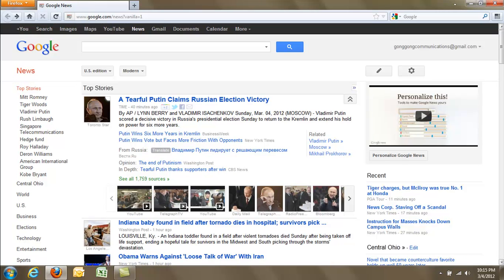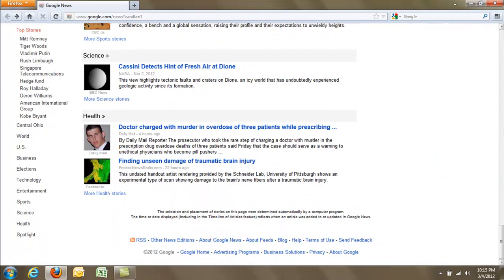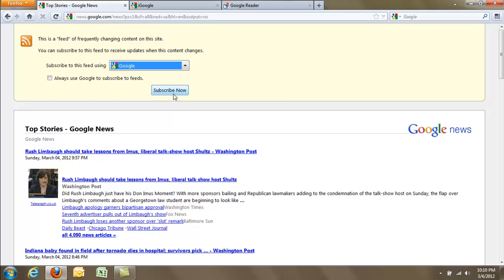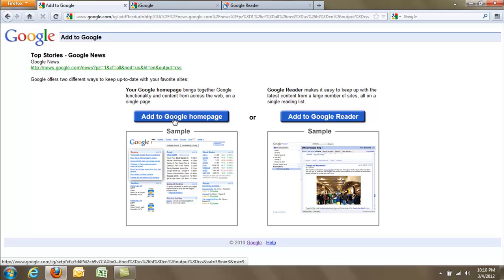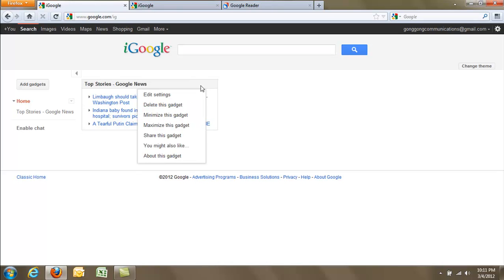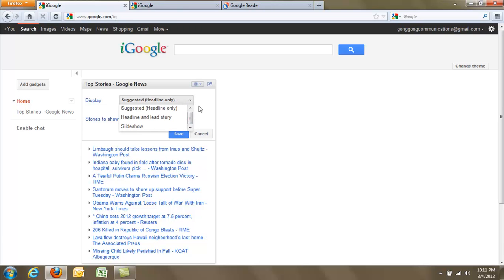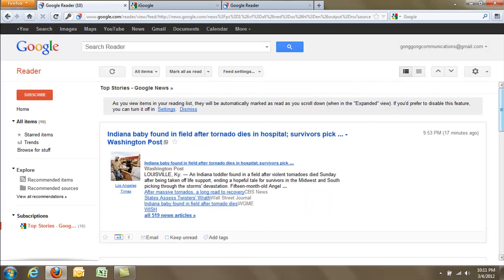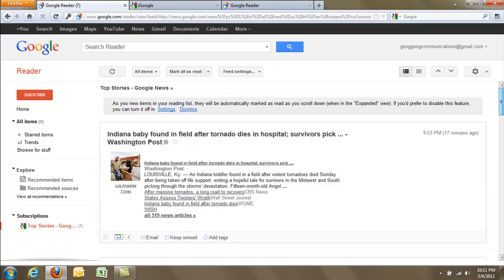Adding RSS Feeds to iGoogle and Google Reader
How to add an RSS feed to iGoogle and Google Reader accounts.